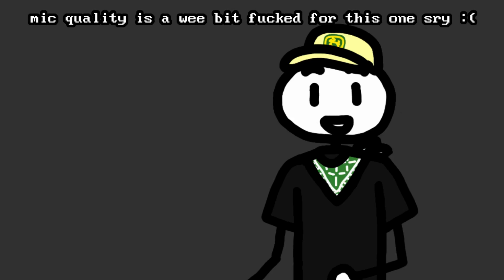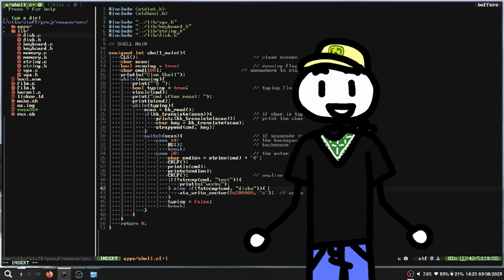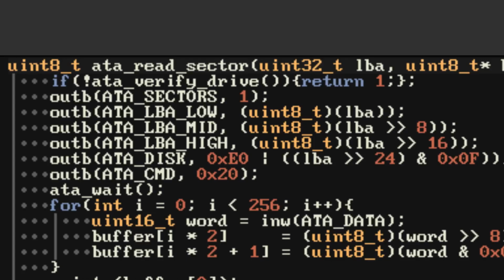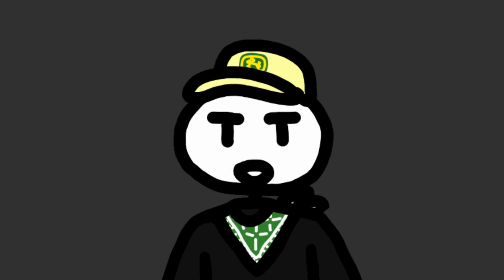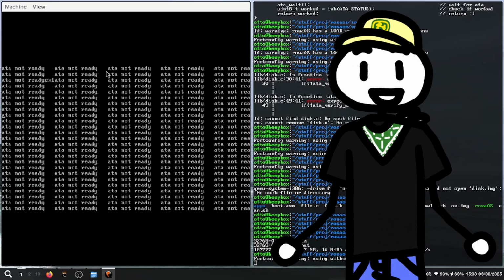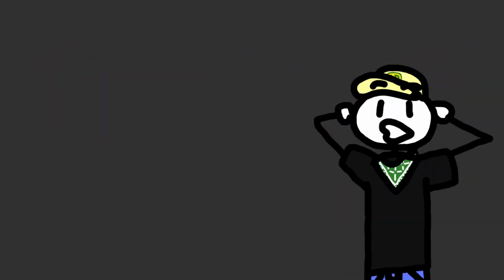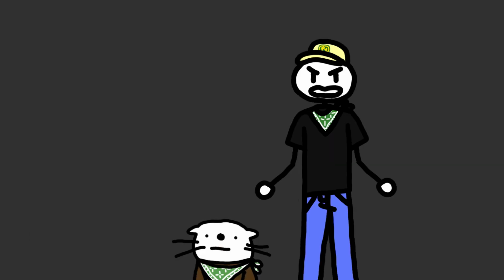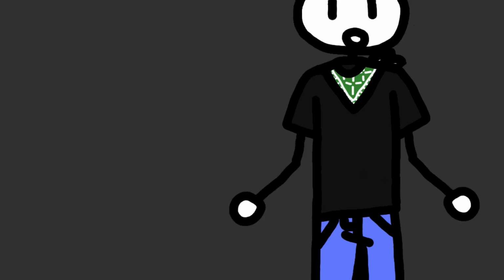Making The Harddrive Work | RosaOS #5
his name is frank ʕ •ᴥ•ʔ